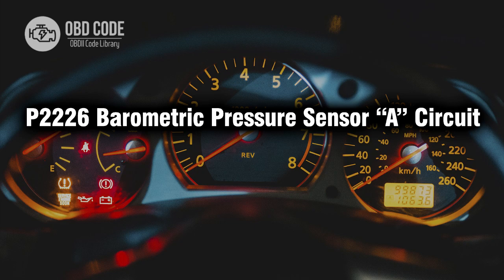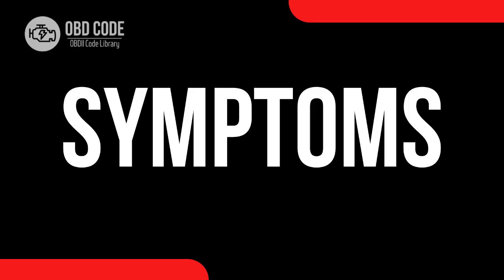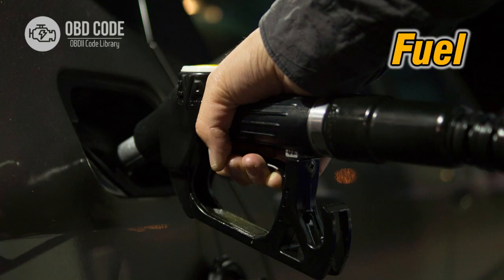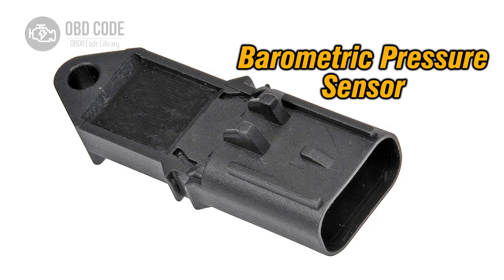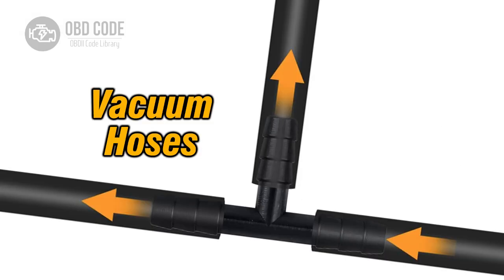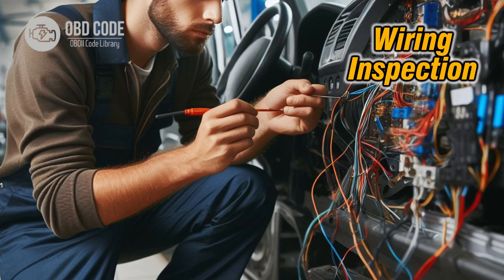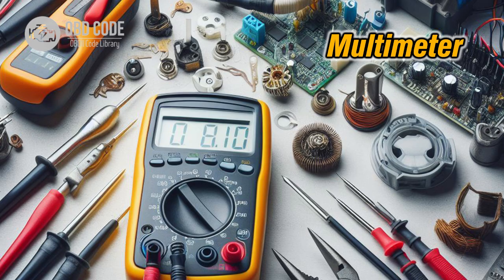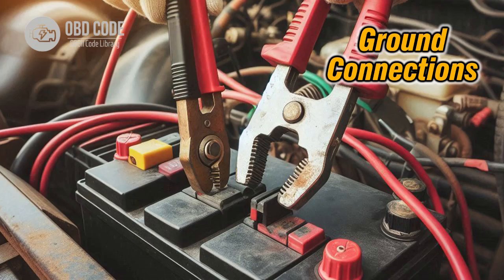P2226 Barometric Pressure Sensor "A" Circuit 🟢 Trouble Code Symptoms Causes Solutions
P2226 Barometric Pressure Sensor "A" Circuit